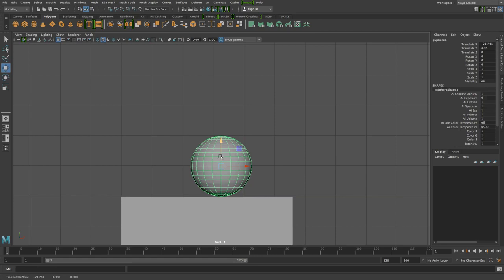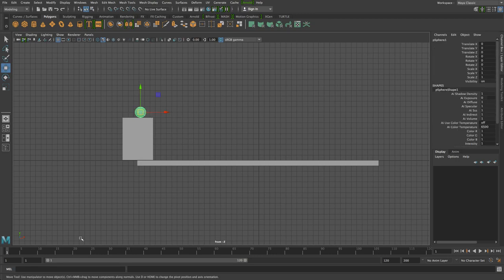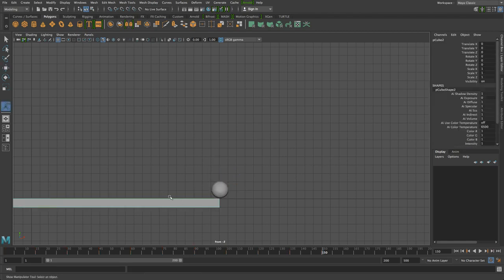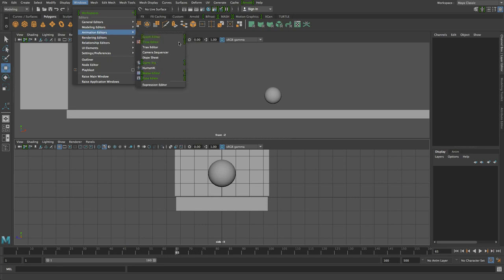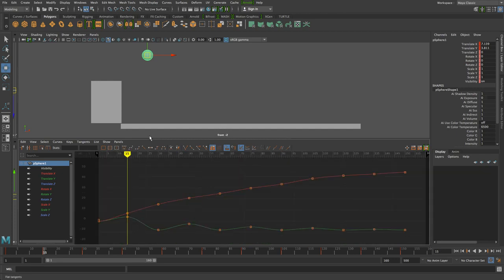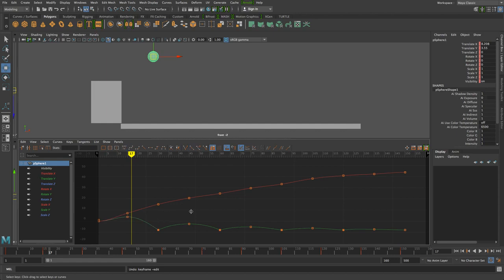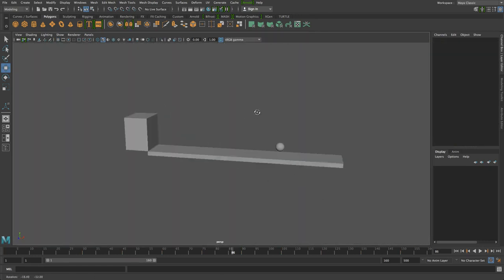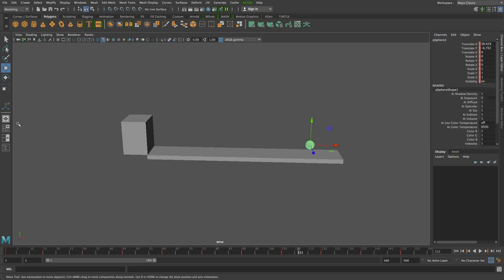Animation Bouncing Ball A